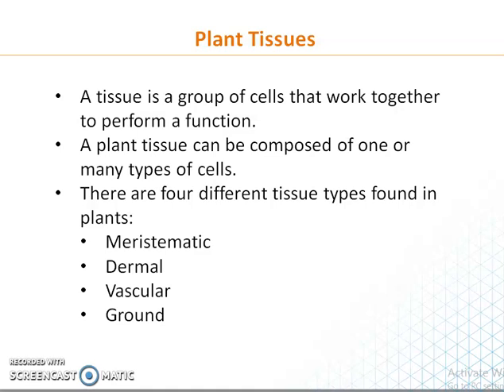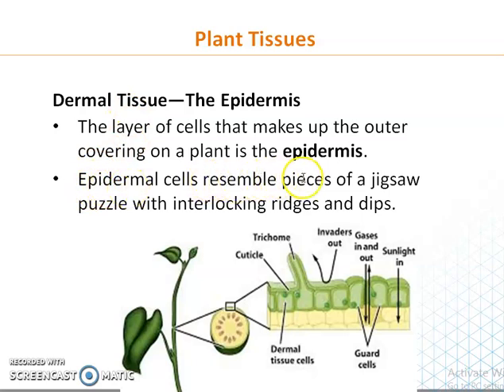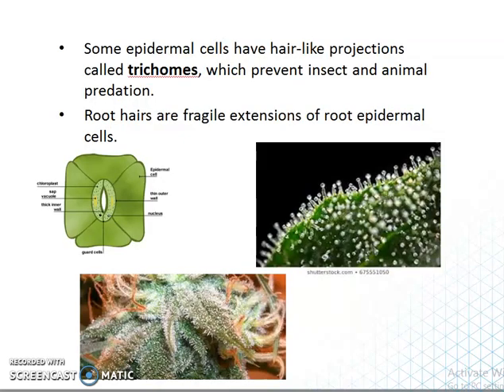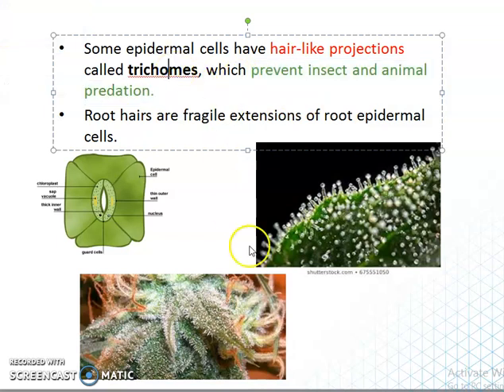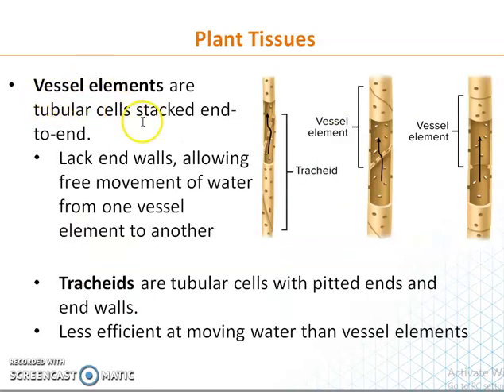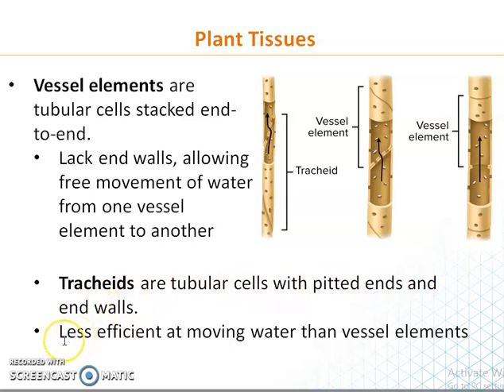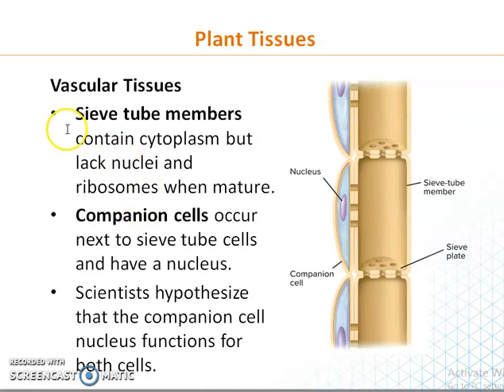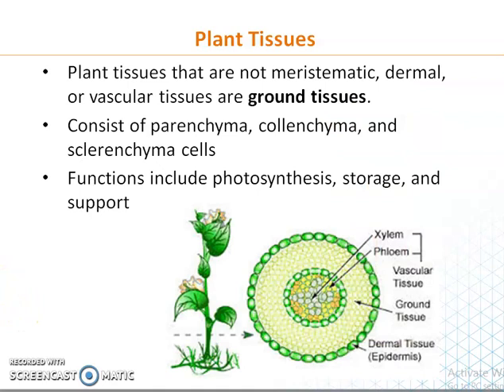Grade 10 Biology Plants structure and function part 2